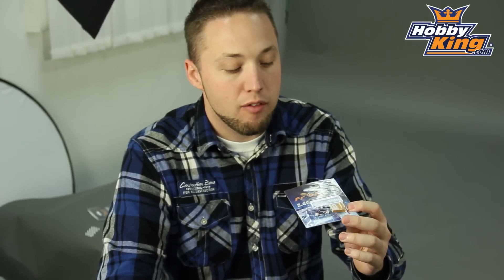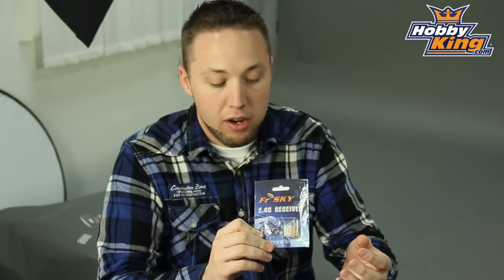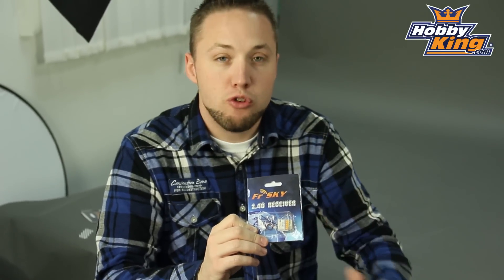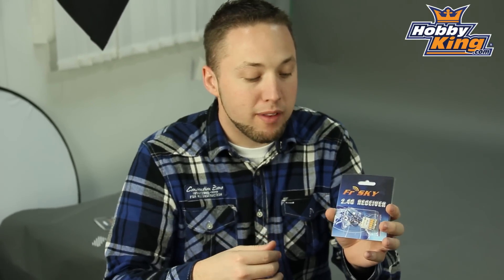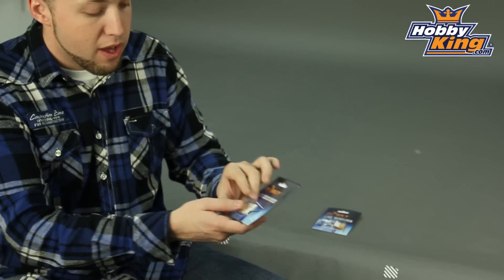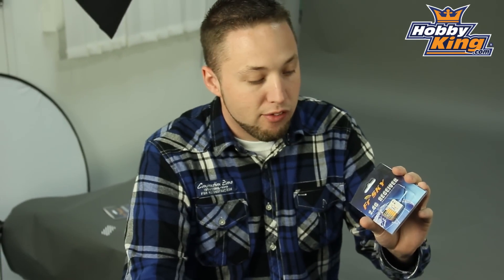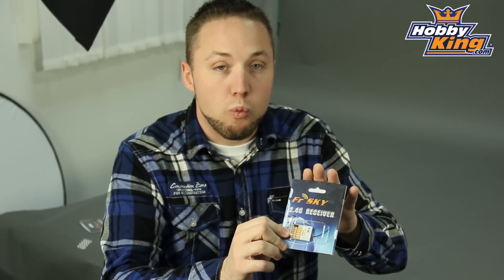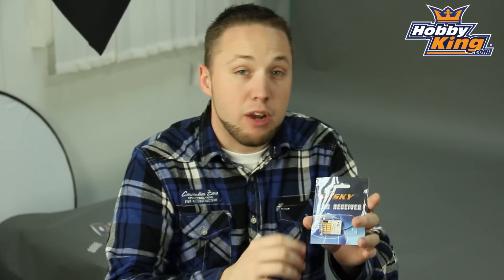HobbyKing Daily - Fr Sky Micro Recievers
FrSky TFR6M 2.4Ghz 6CH Micro Receiver FAAST Compatible